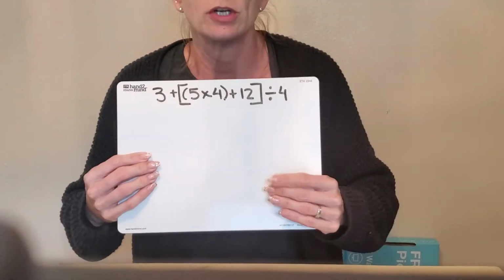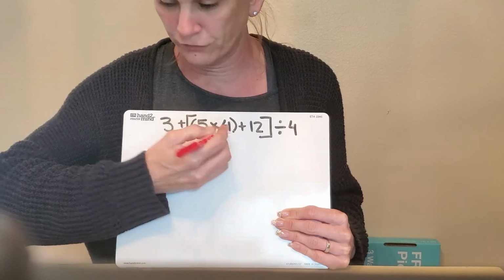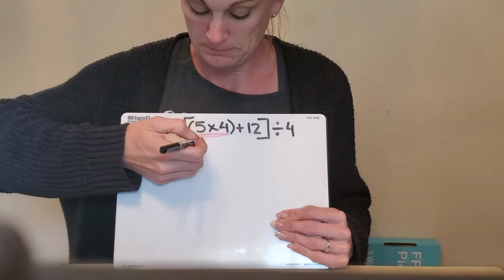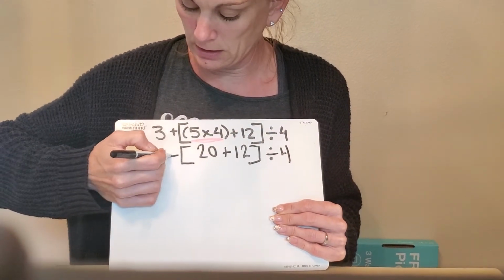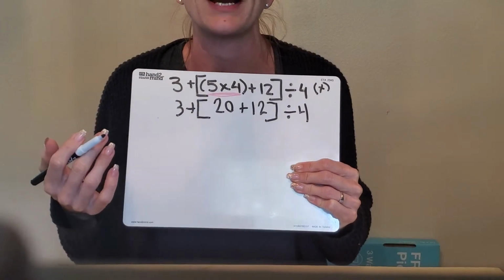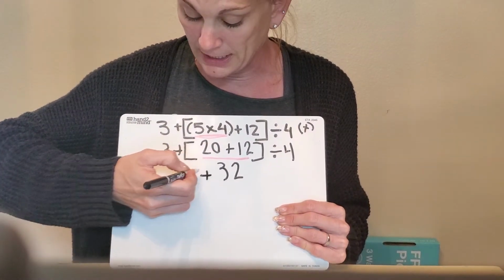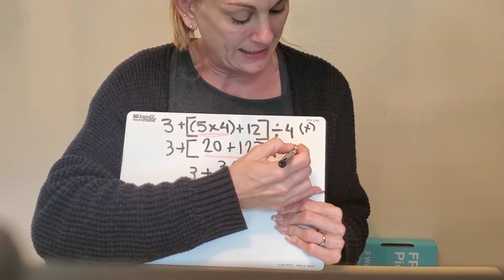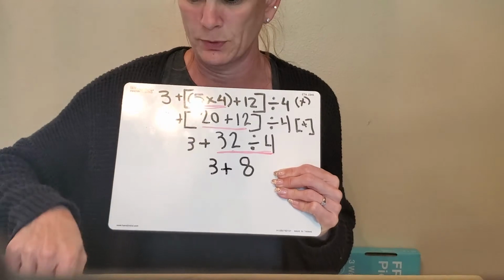GMA Part 2: Order of Operations with "Grouping"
GMA is the CFISD way of doing PEMDAS or Order of Operations.

G - Grouping
M - Multiplicative (multiply or divide, which ever comes first left to right)
A - Additive (add or subtract, which ever comes first left to right)

In this video, we learn how to do the order of operations using grouping, both brackets & parenthesis.